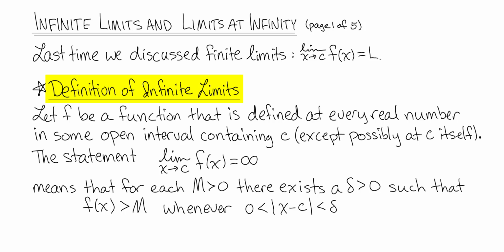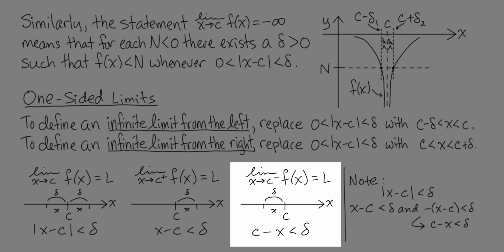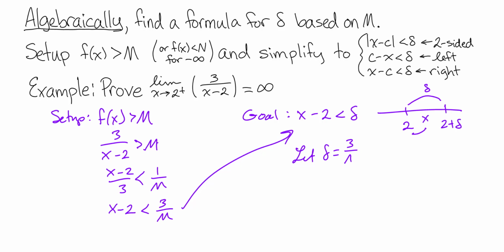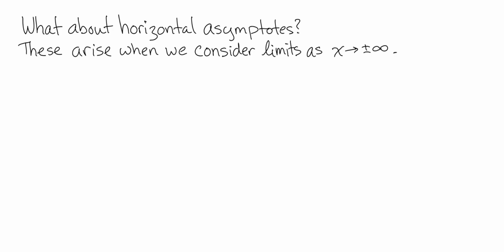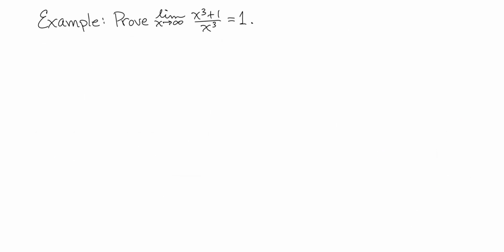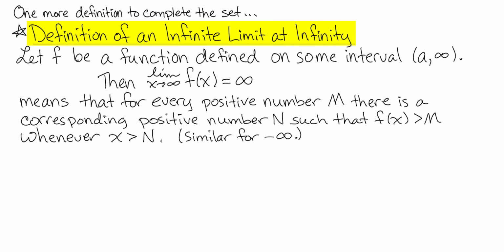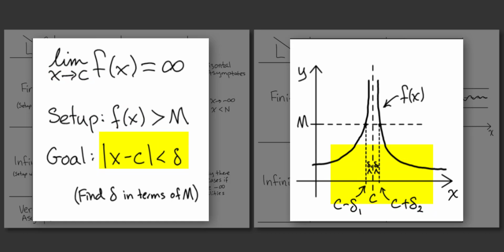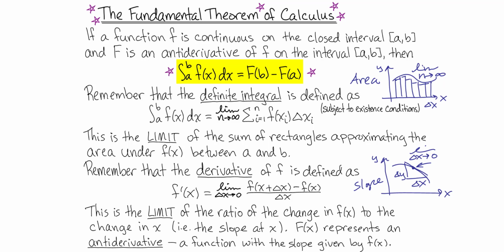Limits: Infinite Limits & Limits at Infinity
"Infinite Limits & Limits at Infinity" lesson video for distance learning. It is the second part of a two-part lesson about working with formal definitions of limits. This lesson is for students experienced with calculus, but working with δ-ε (delta-epsilon) definitions for the first time. It is an introduction to these types of proofs. Below is a link for the notes that students complete along with the lesson in my Calculus II and Calculus III classes. "Formal Definition of a Limit" (the first part of the notes) is a separate video.